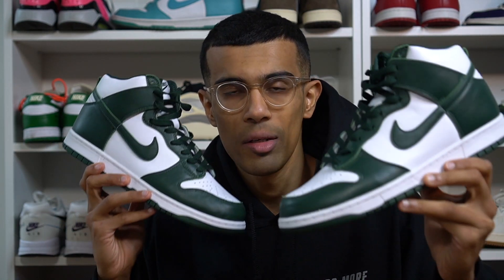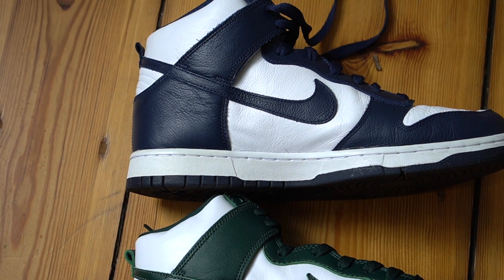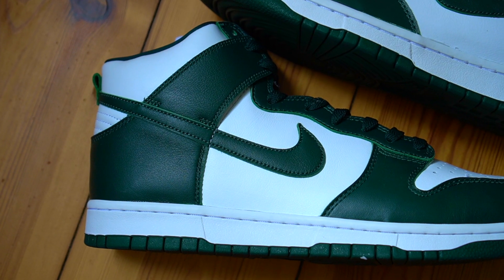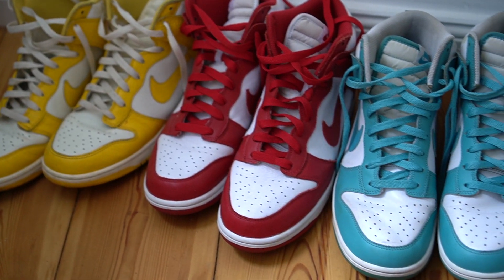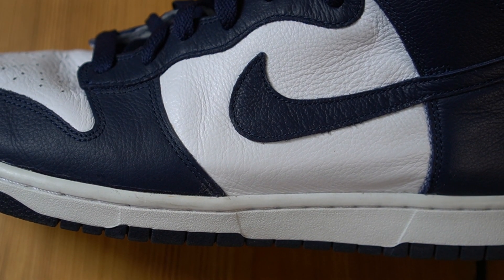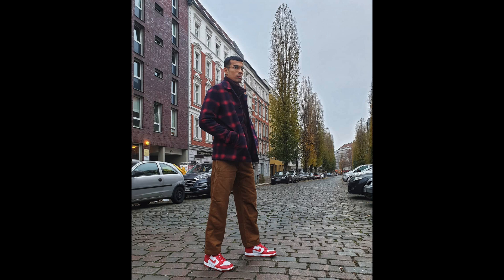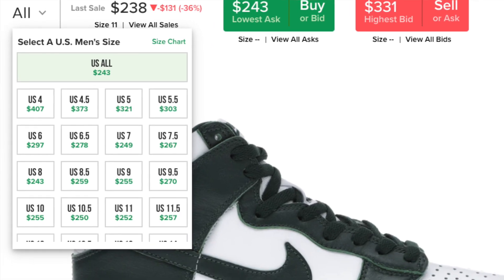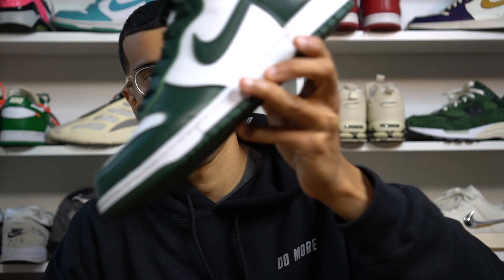NIKE DUNK HIGH SPARTAN GREEN REVIEW & ON FEET + SIZING & RESELL PREDICTIONS + HOW TO STYLE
In this video I review the Nike Dunk High Spartan Green. After seeing a lot of dunk low releases this year, we finally get a release of a Dunk High colorway, inspired by the Michigan State Spartans. In the I compare these dunks to older Nike Dunk Highs, I talk about the quality as well as give you some Nike dunk high sizing tips. I also get into Nike Dunk high spartan green resell predictions.

My equipment